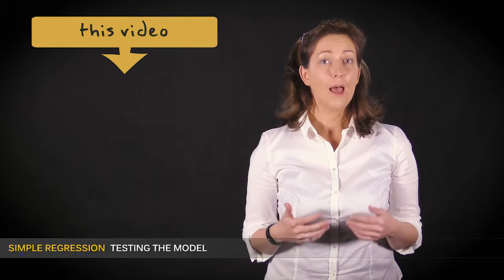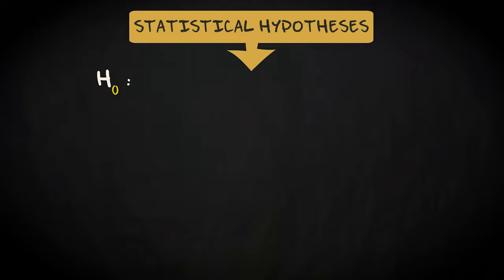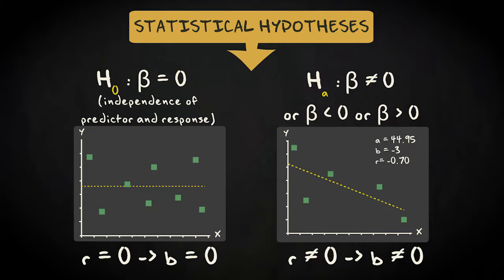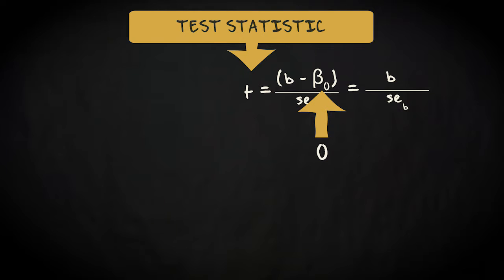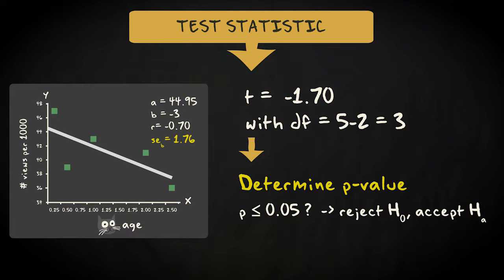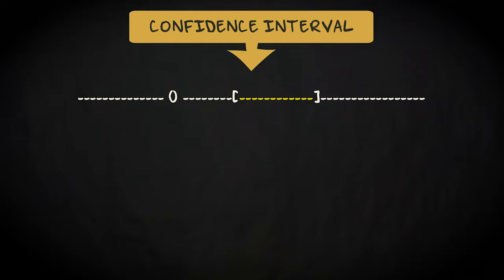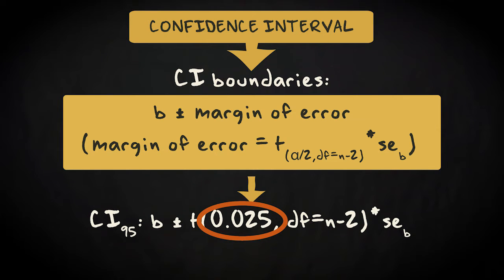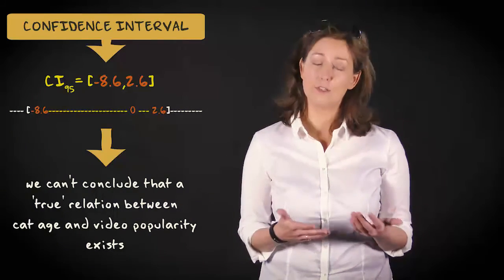3.6 Testing the regression model | Inferential Statistics | Simple regression | UvA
In this video you learn how to perform a statistical test to see whether the predictor and the response variable are likely to be related in the population. You also learn how to calculate the corresponding confidence interval.